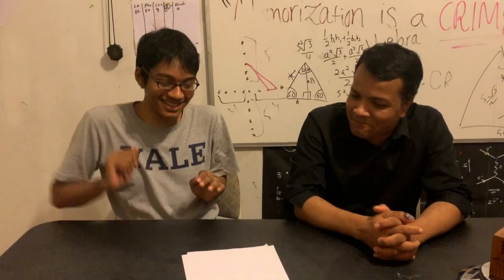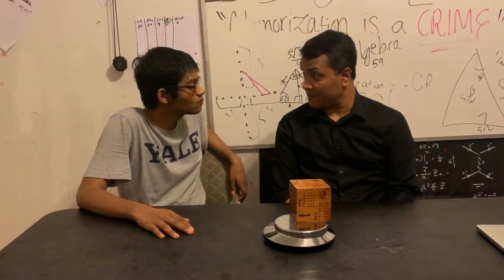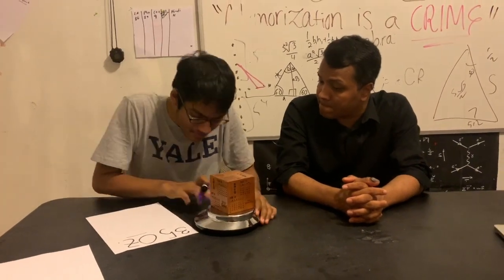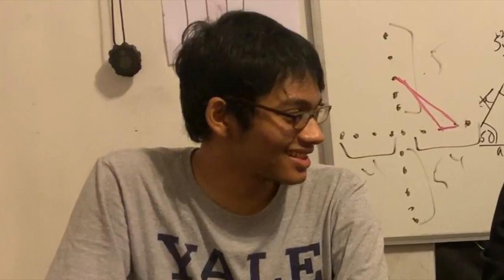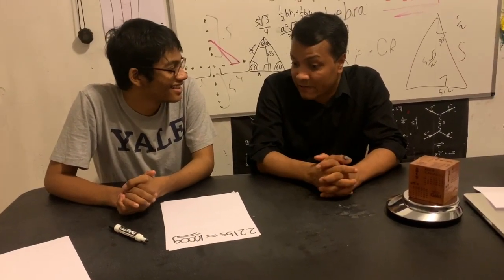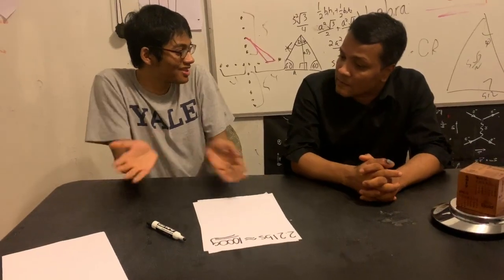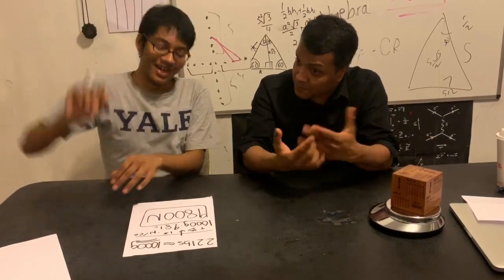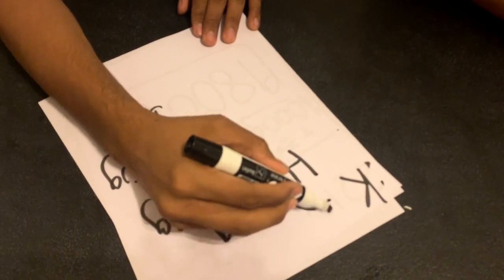#3 | SI Units | Mass | Regents Physics | Refath